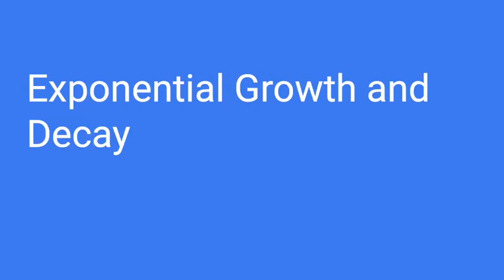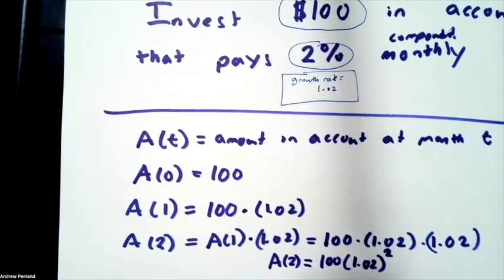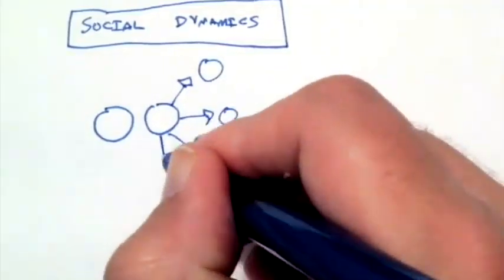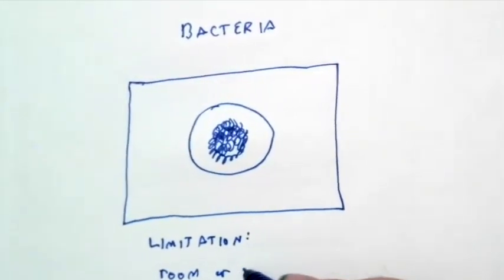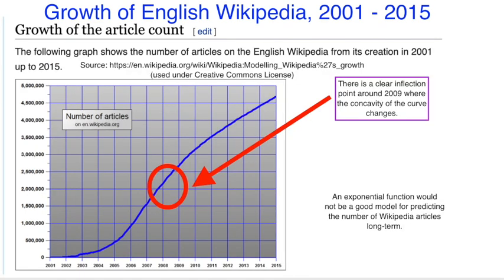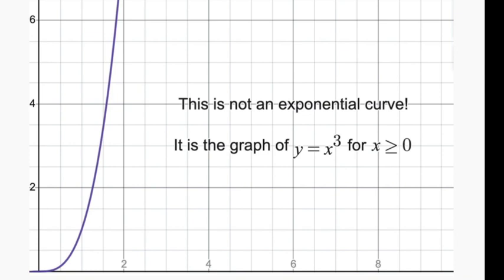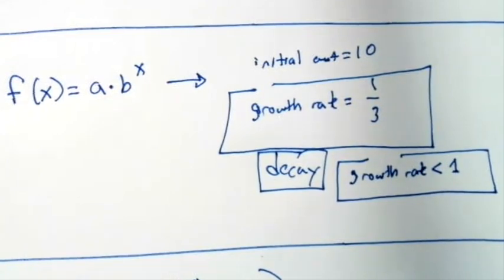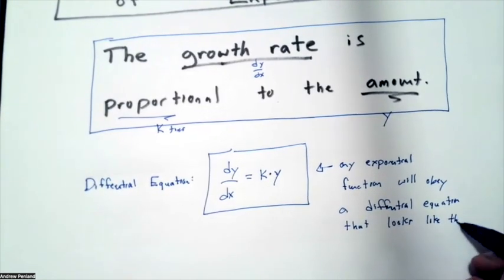Calculus. Examples of Exponential Growth and Decay.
Exponential Growth and Decay are important examplees of functions that occur in Calculus. In addition to working with their ofrmulas and graphs, it's good to have a sense of how exponential growth shows p in the real world, and its limitations as a predictive tool.